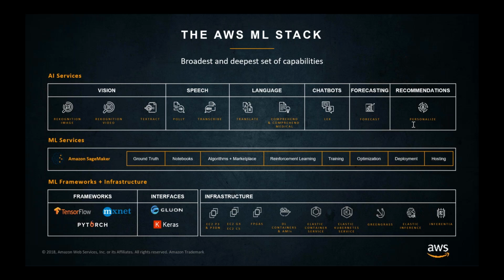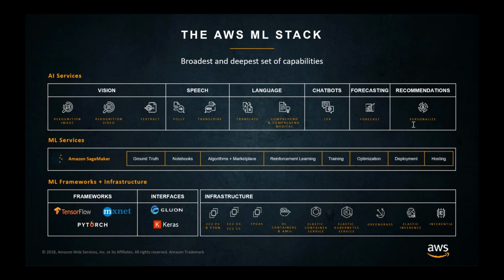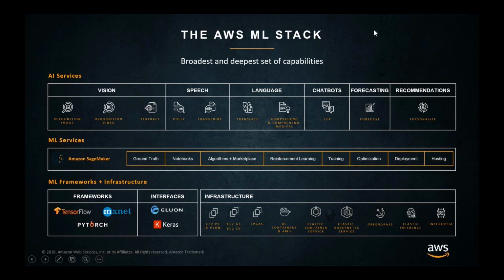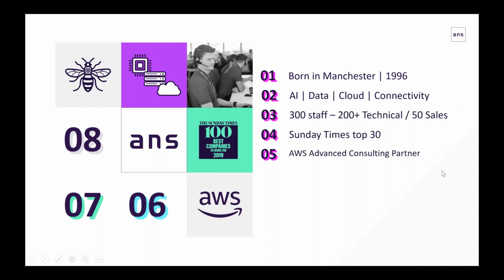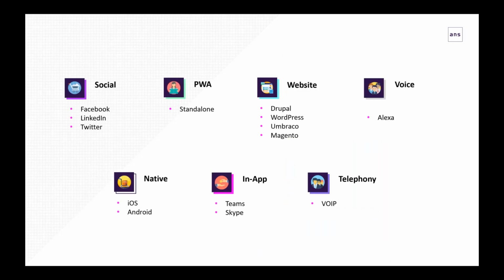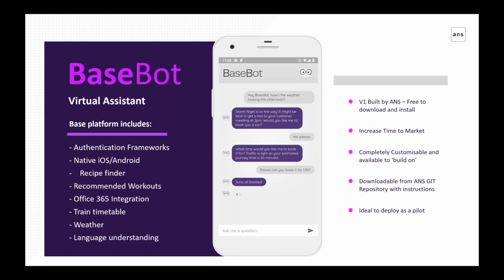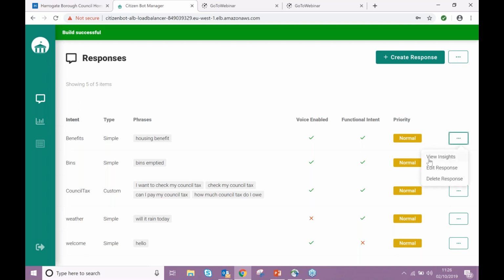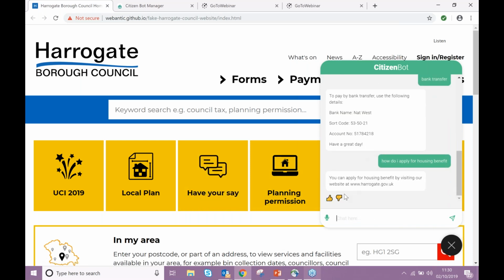Digital Citizen Engagement - Getting Started with a Chatbot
This webinar will cover:
• How AI can help improve council efficiency and productivity by freeing employees from general query management
• Ways to enhance citizen experience by enabling citizens to access services and support at any time by utilising AI
• A live demo on setting up an ANS chatbot showing you how to benefit from a low-risk approach to AI